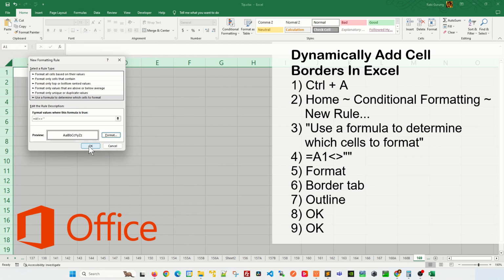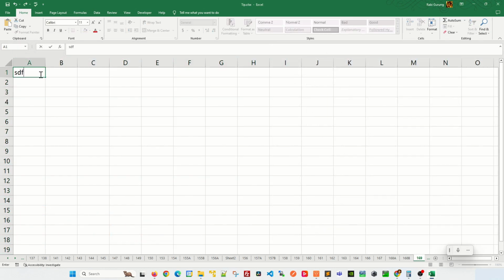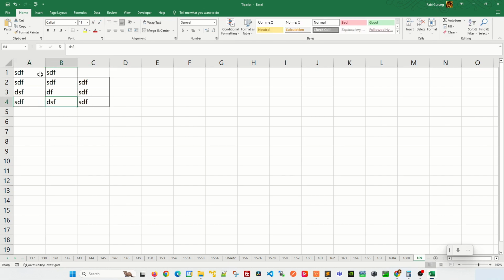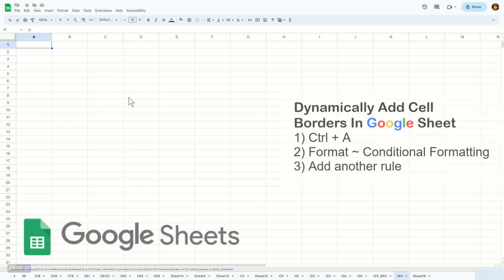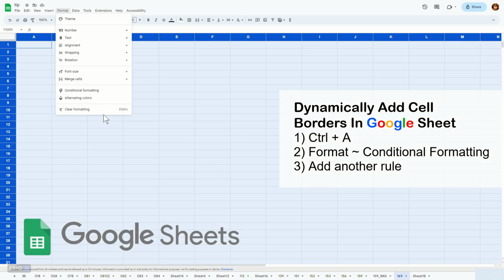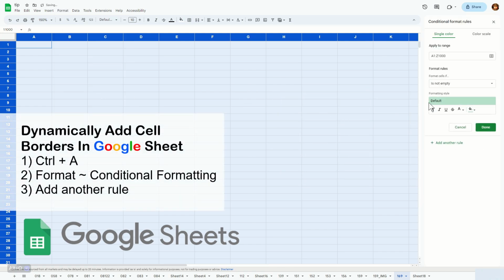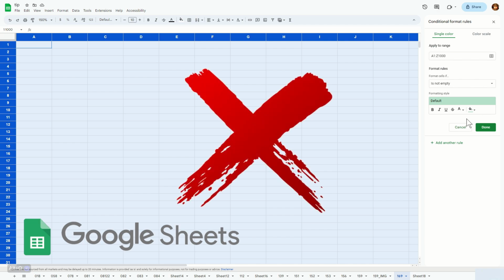How do you create dynamic cell borders in Excel? - Excel Tips and Tricks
Discover how to create dynamic cell borders in Excel. I will show you how to dynamically draw cell borders. Otherwise asked as how do you create dynamic cell borders in Excel? Or how do I create a dynamic conditional formatting in Excel.

Explore various techniques to enhance your Excel skills by focusing on dynamic cell borders, automatic border drawing, and dynamic conditional formatting. Excel is a versatile spreadsheet program that offers a wide range of formatting options to customize and present your data effectively. When it comes to cell borders, Excel provides both static and dynamic options. Creating dynamic cell borders involves utilizing features like conditional formatting or implementing VBA programming. Additionally, you can automate the process of drawing borders using built-in Excel tools or by employing macros. By the end of this comprehensive guide, you will have a solid understanding of how to create dynamic cell borders, automatically draw borders, and implement dynamic conditional formatting in Excel, empowering you to elevate the visual appeal and functionality of your spreadsheets.

Here are the steps as outlined on the video.

Dynamic Cell Borders In Excel
1) Ctrl + A
2) Home ~ Conditional Formatting ~ New Rule...
3) "Use a formula to determine which cells to format"
4) =A1&lt&gt""
5) Format
6) Border tab
7) Outline
8) OK
9) OK

Dynamic Cell Borders In Google Sheet
1) Ctrl + A
2) Format ~ Conditional Formatting
3) Add another rule